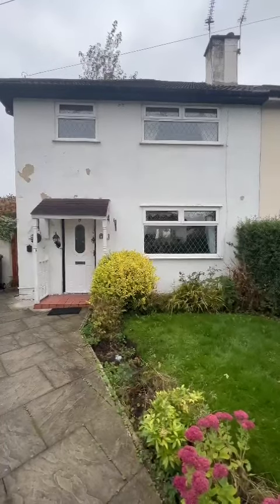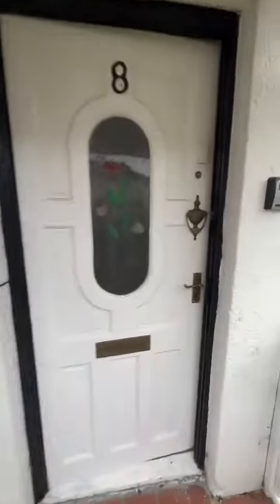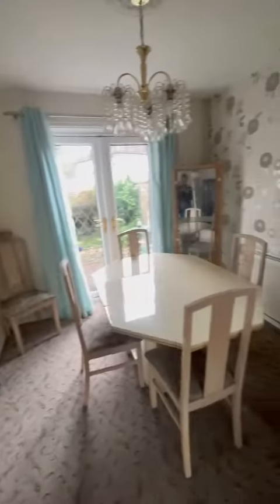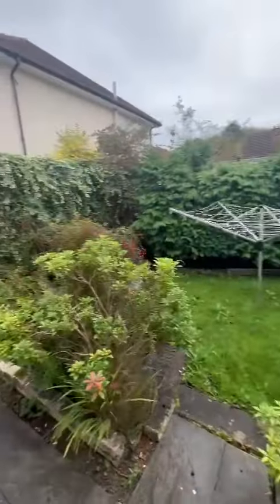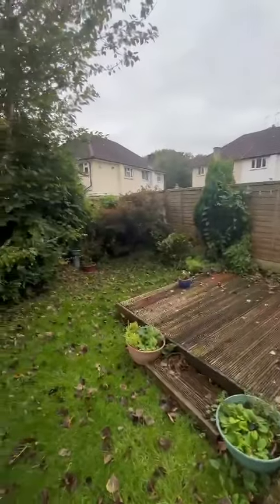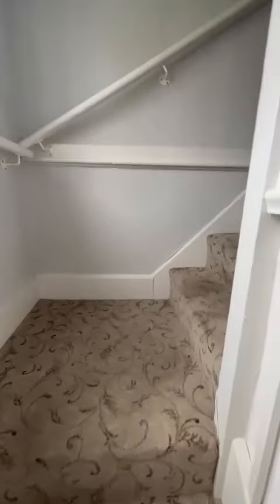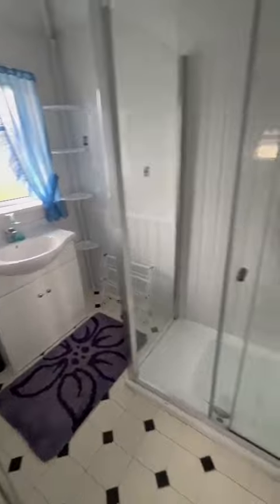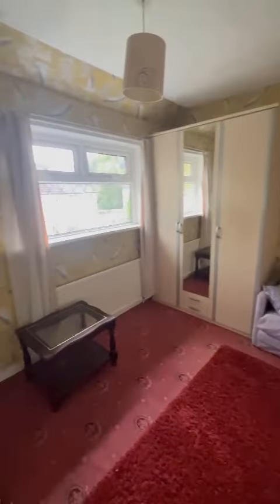East Drive, Salford, M6 - Property Tour Video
Situated on a lovely corner plot is this three bedroom, semi detached family home! Benefitting from an abundance of space, with two reception rooms and three generously sized bedrooms!